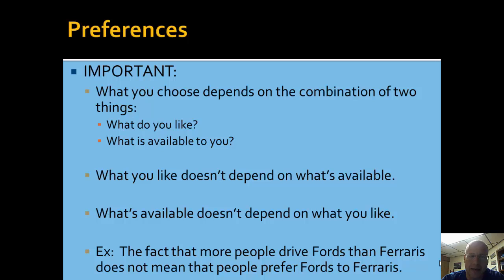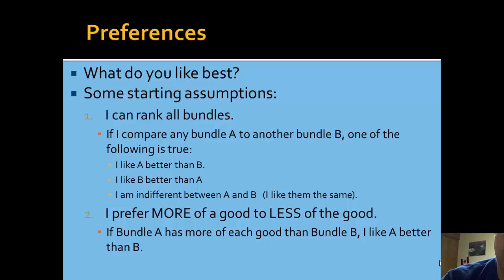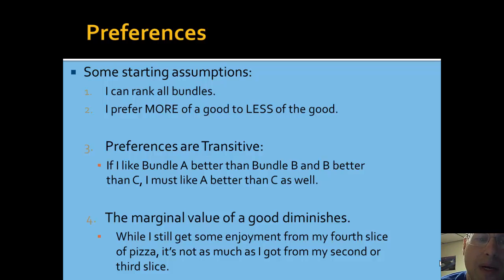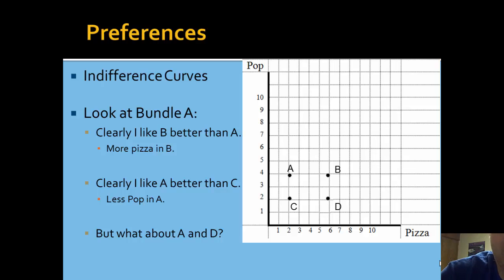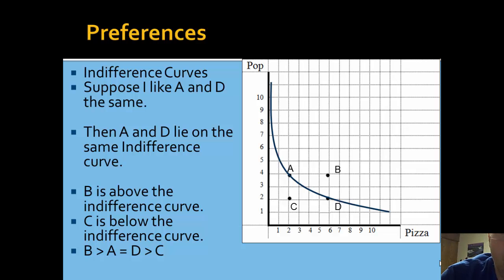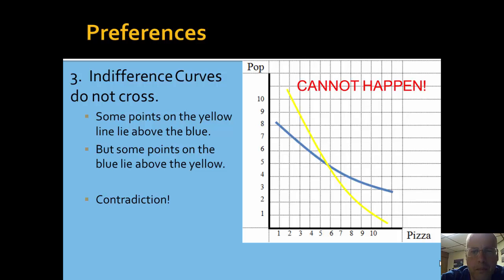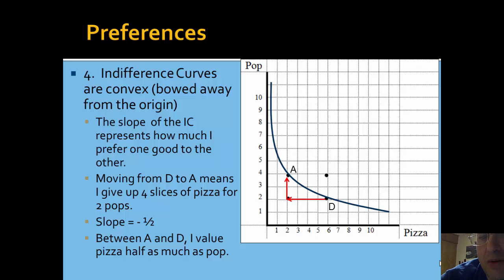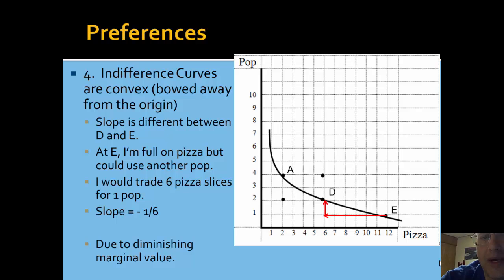NEIU ECON Lecture Series 21 (Part 3): Indifference Curves